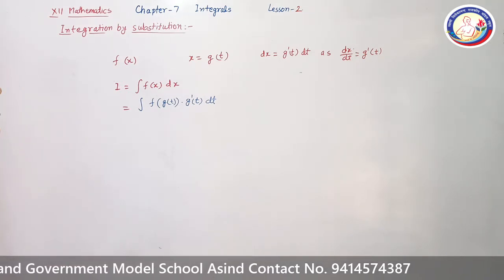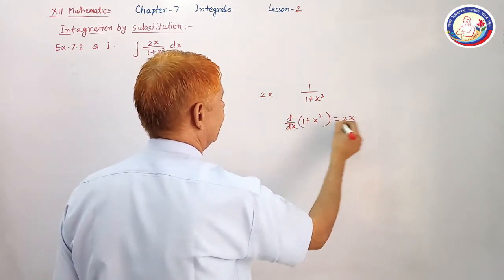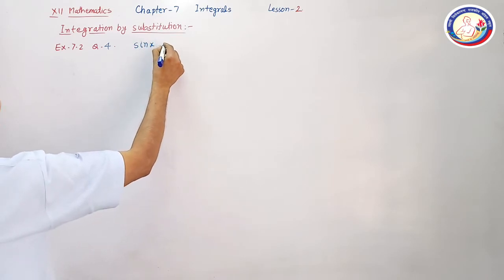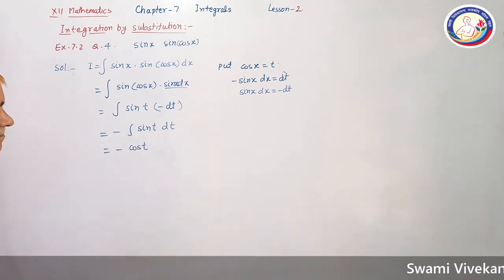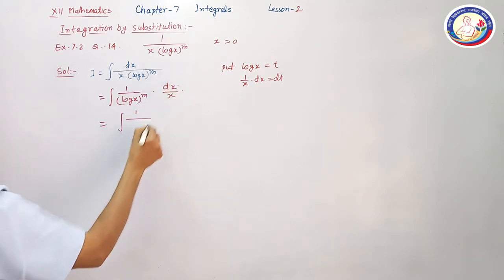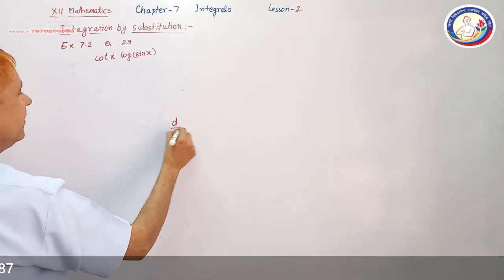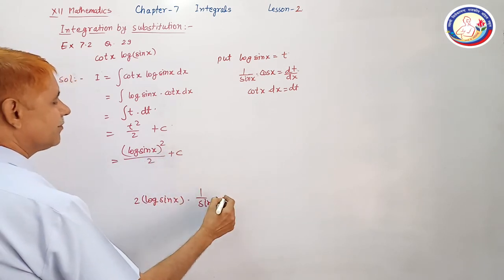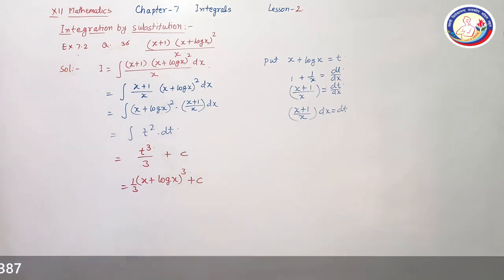Maths Class-12th Ch-7 Integrals Lesson-2 Integration by Substitution By - Ramswaroop Joshi